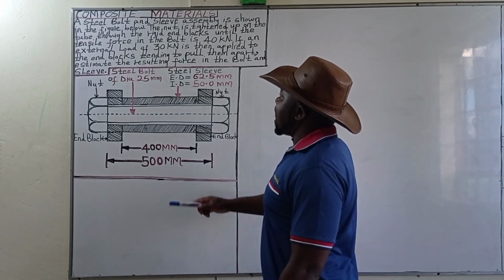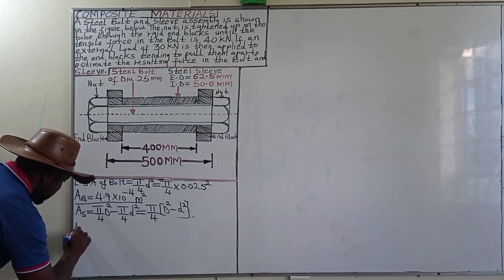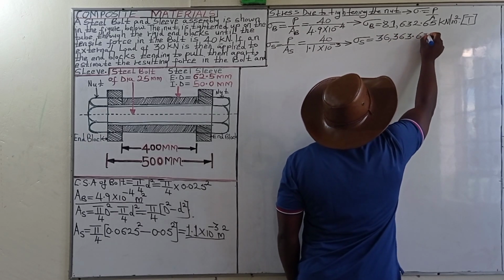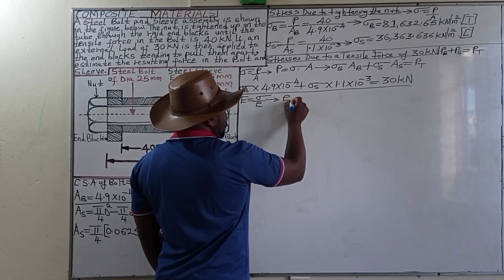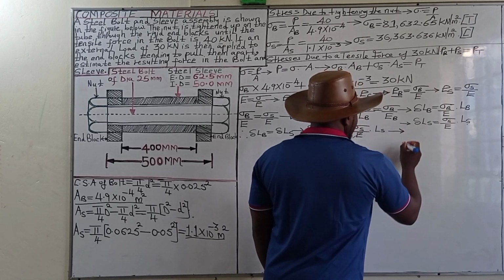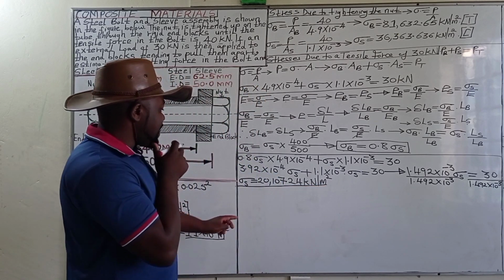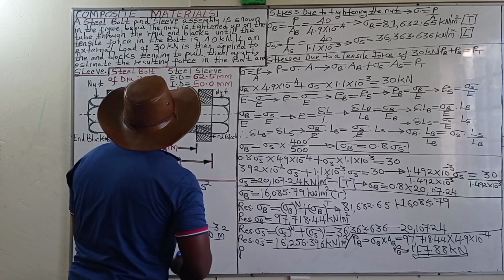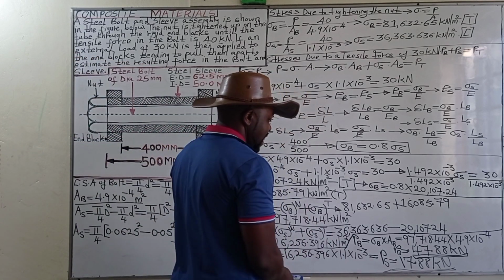Stresses and Strains INDUCED in Compound Bars.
COMPOSITE MATERIALS|COMPOUND BARS

Material compatibility refers to the ability of materials to work well together without causing adverse effects, such as cracking, corrosion, or deterioration.
A composite bar is made of two bars of different materials rigidly fixed together so that both bars strain together under external load. Since strains in the two bars are same, the stresses in the two bars depend on their Young's modulus of elasticity. In other words, a stiffer bar will share major part of external load.